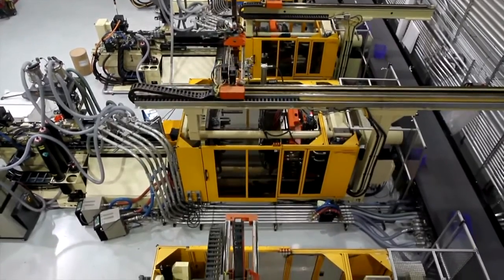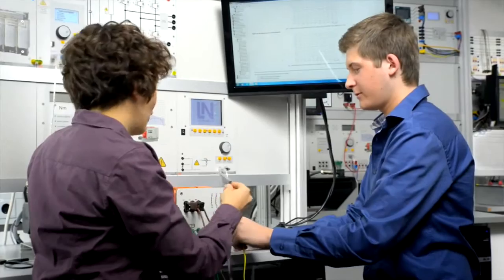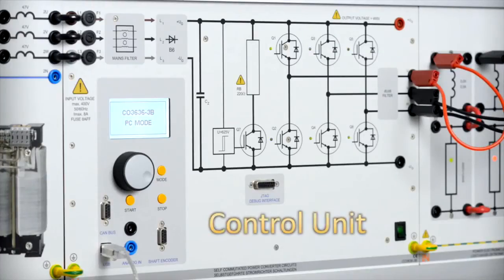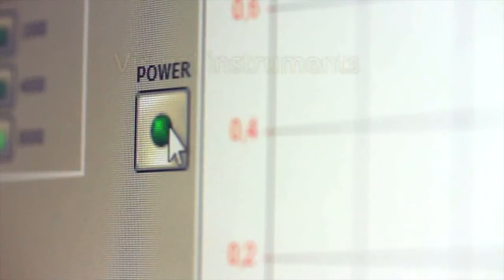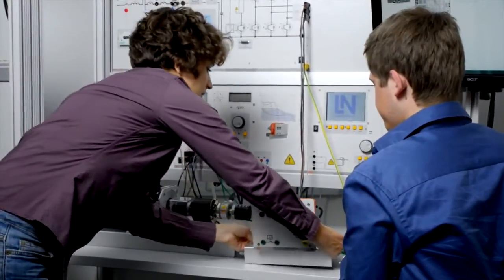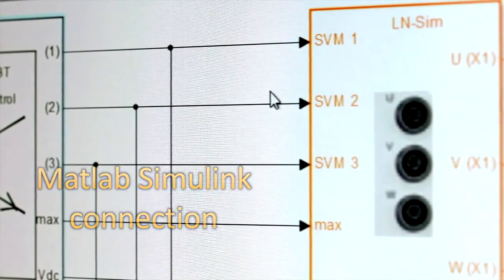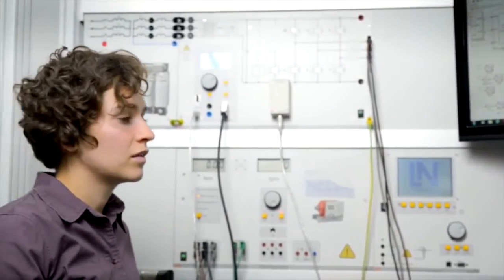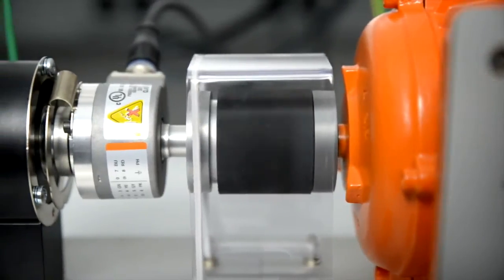Power Electronics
Power electronics is the technology of switching and converting high levels of electrical power. Today this is done using semiconductor components like diodes, thyristors and IGBTs. The main area of application for power electronics is drive technology. The modular training system accompanies you on your journey from static converter technology to closed-loop control drives and offers you the possibility of dealing in detail with the topics most relevant to you. The modular system with training panels and the systematic software support allows for continuous upgrading, supplements or technology-prompted extensions.